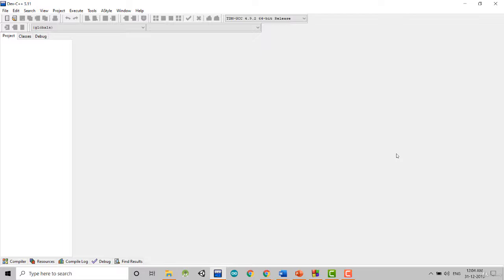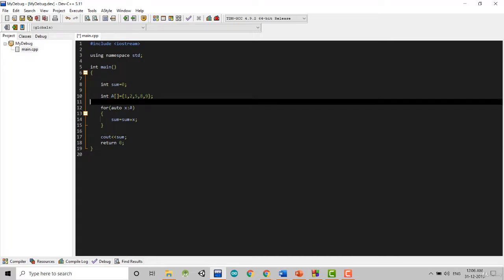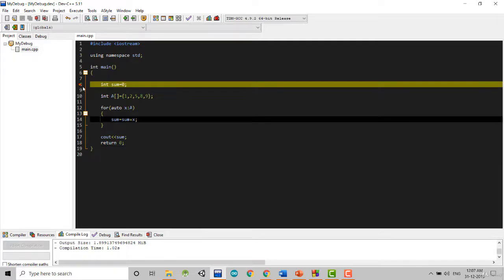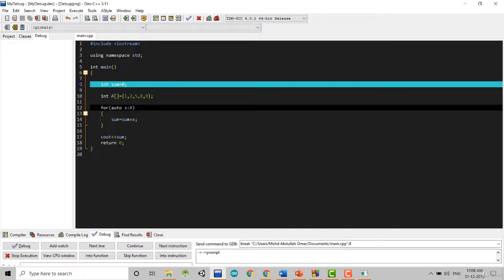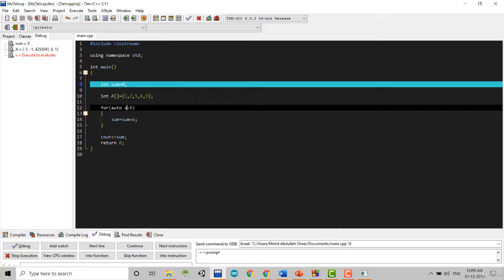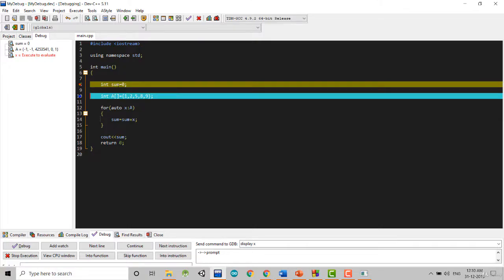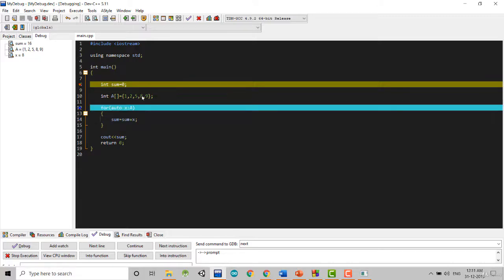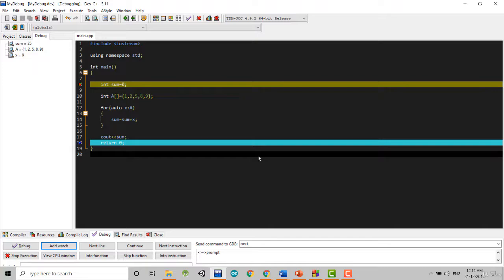C++ Debugging in Dev C++ Part 6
This C ++ Tutorial will make coding in C++ easy for you. You will realize how easy C++ language is!!!

Lecture 1

Lecture 2

Lecture 3

Lecture 4

Lecture 5